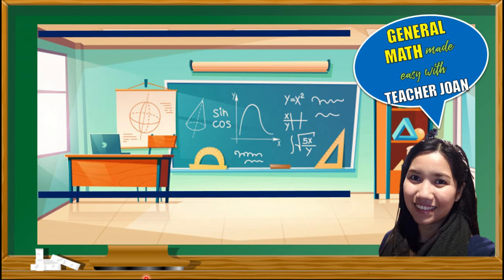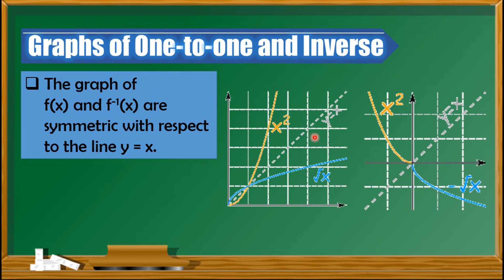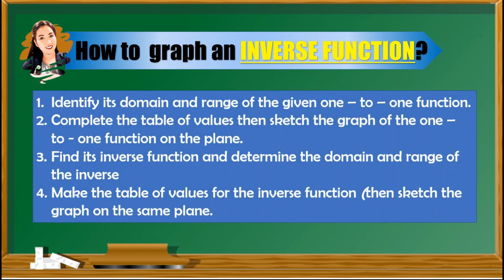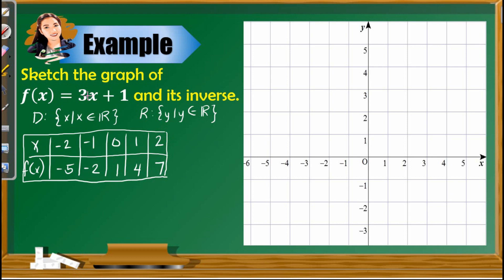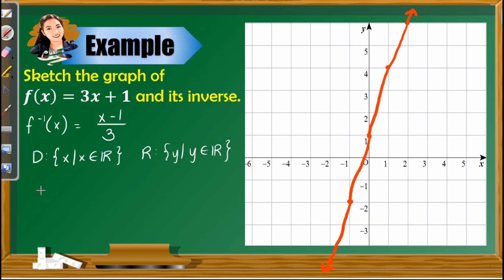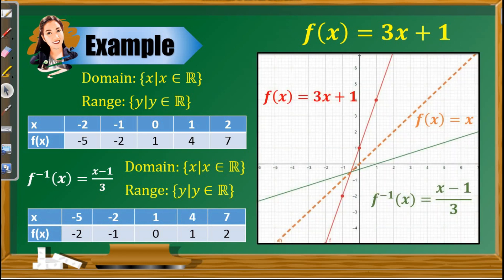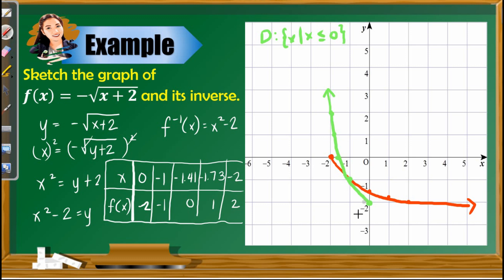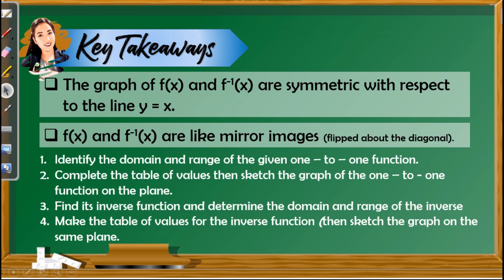Graphs of One-to-one and Inverse Functions | General Mathematics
Hi everyone!
In this video, you will understand how to graph one-to-one and inverse functions in one plane. Also, you will see here the relationship exists between them.